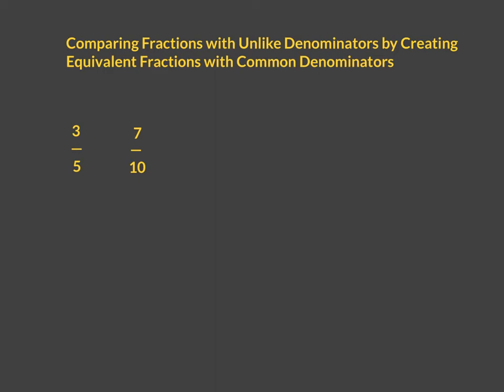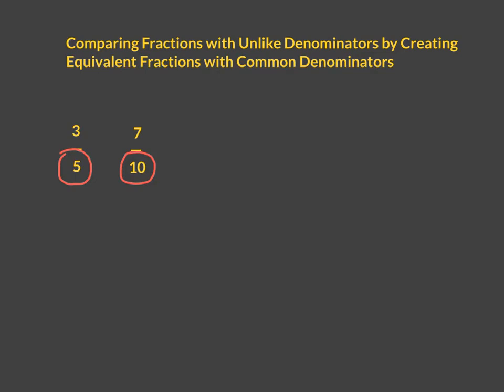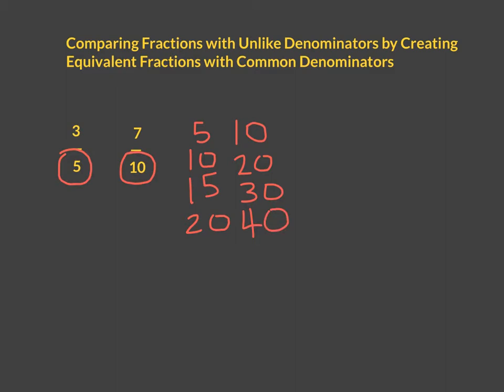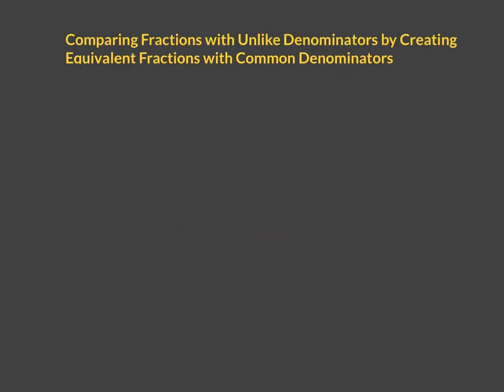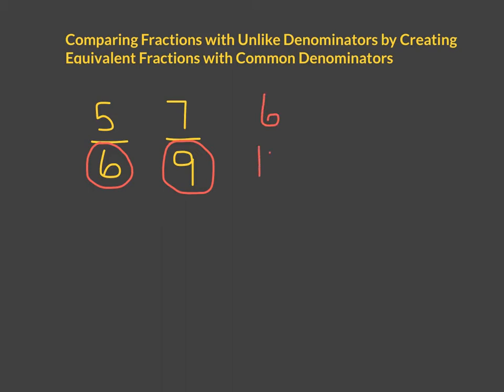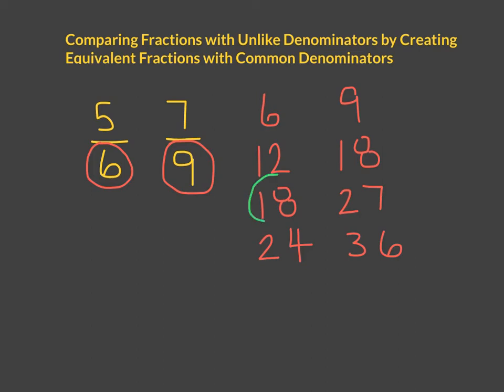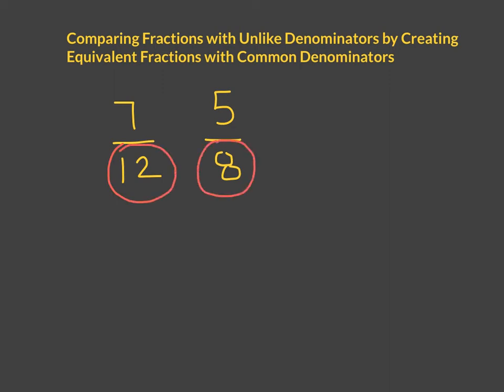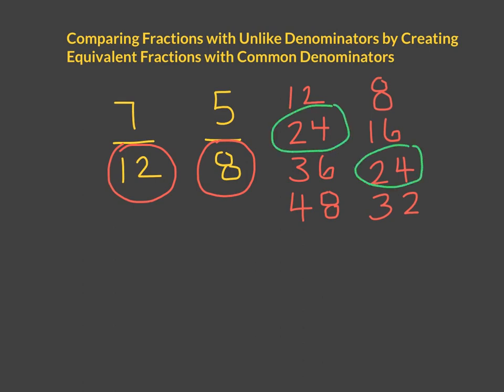Creating Equivalent Fractions with Common Denominators - Least Common Denominator